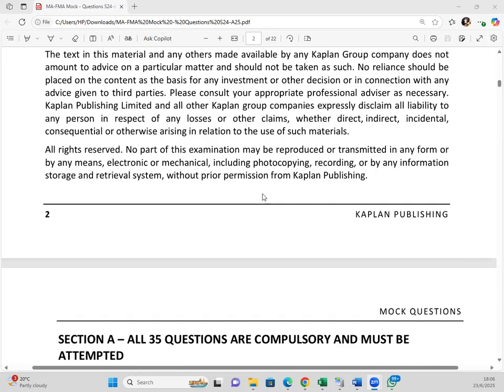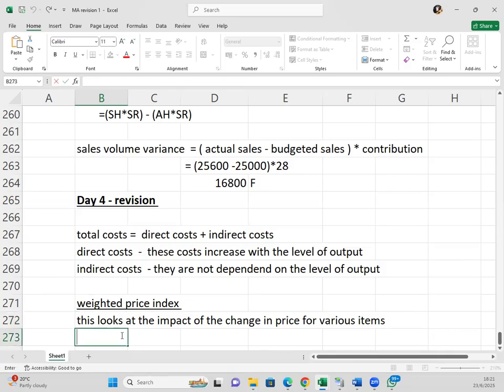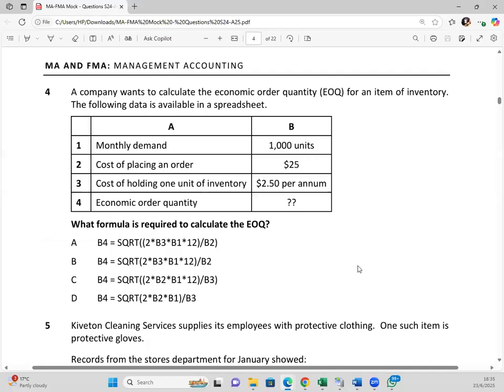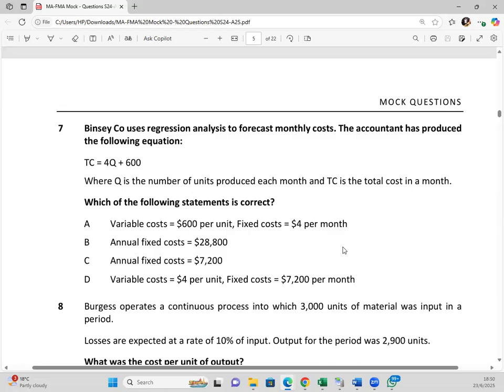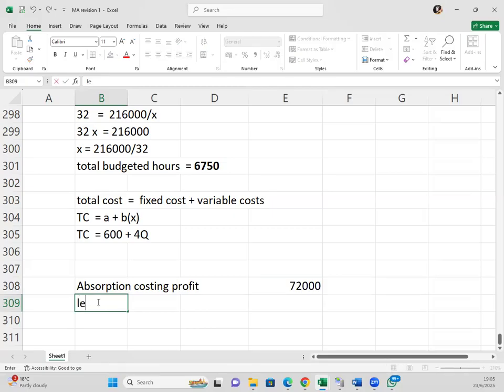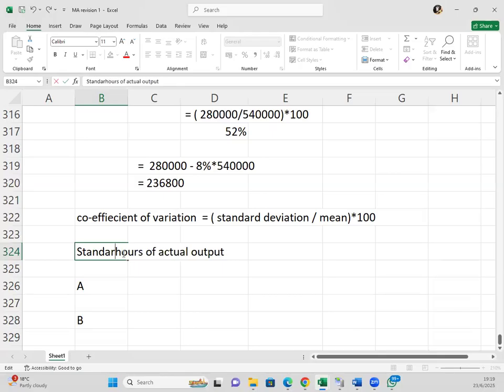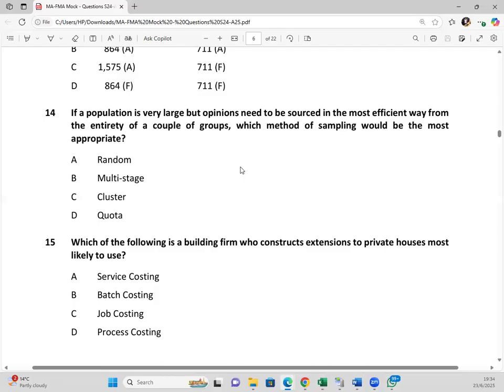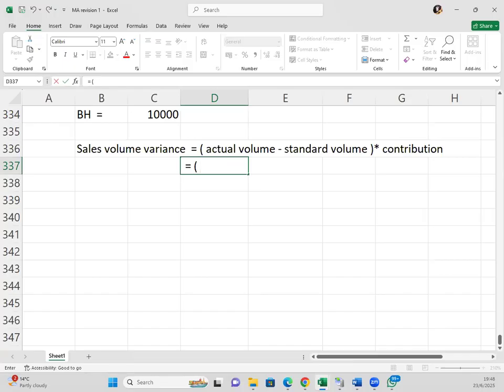Management accounts revision day 4 ACCA